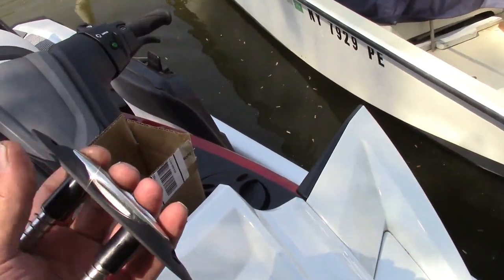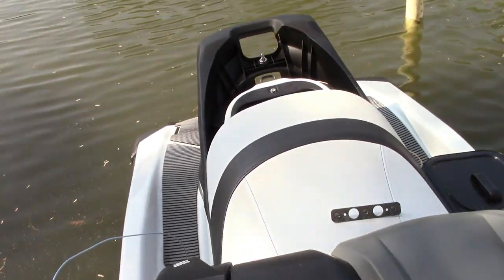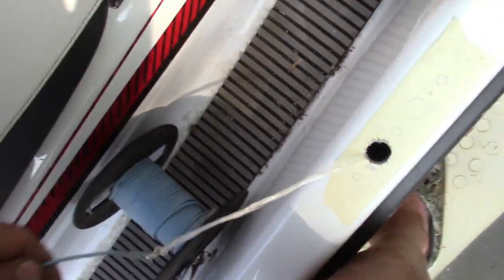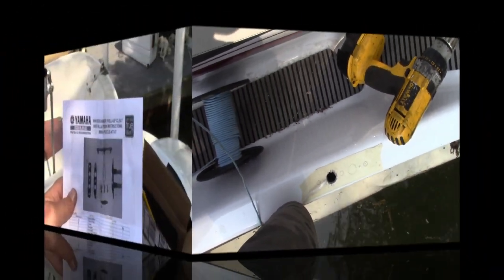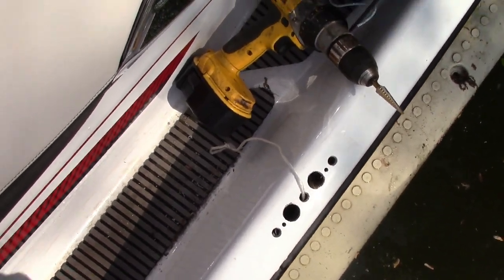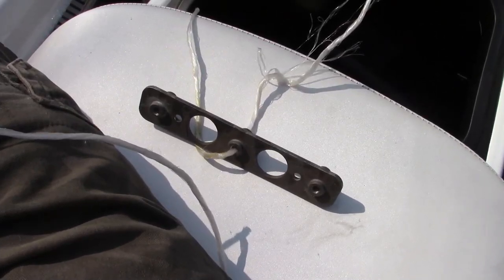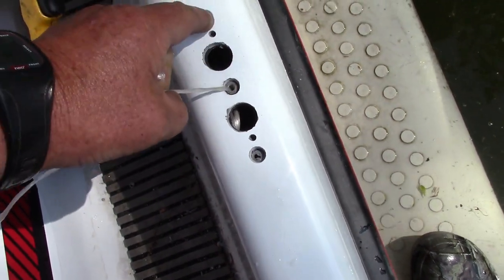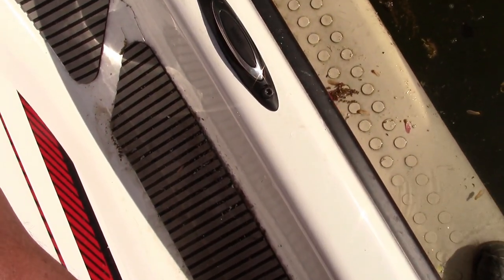FX HO YAMAHA PUCLE PULL UP CLEAT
How to install a Yamaha Pucle pull up cleat on a Wave runner.